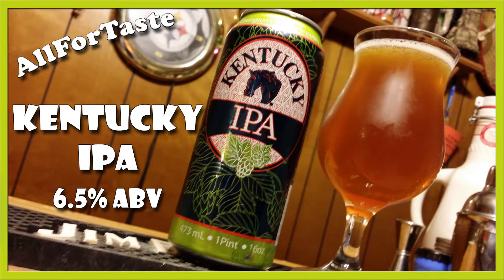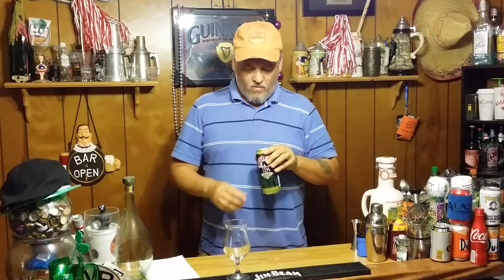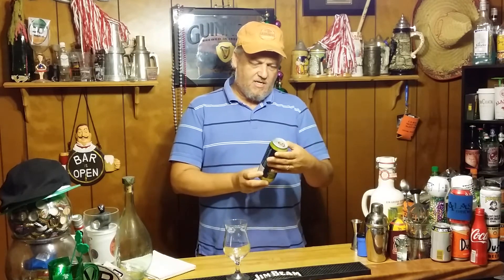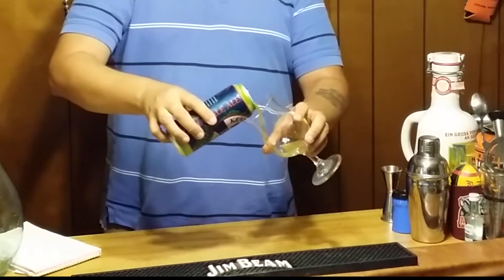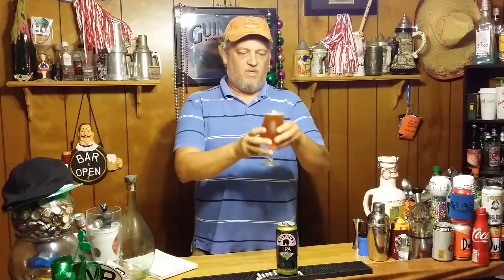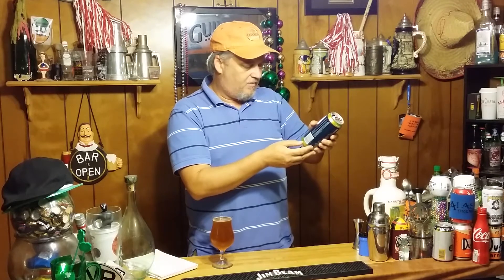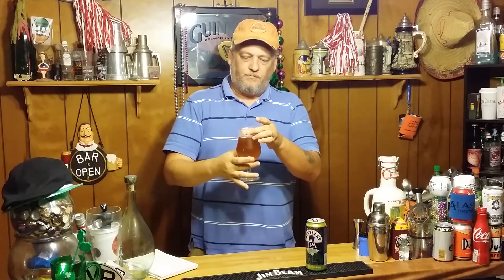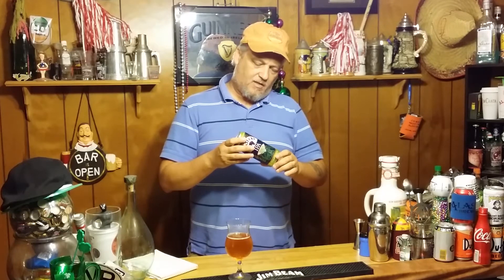Kentucky IPA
6.5% ABV